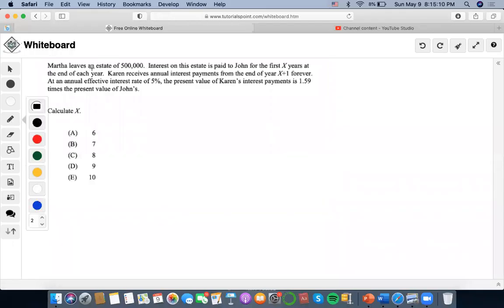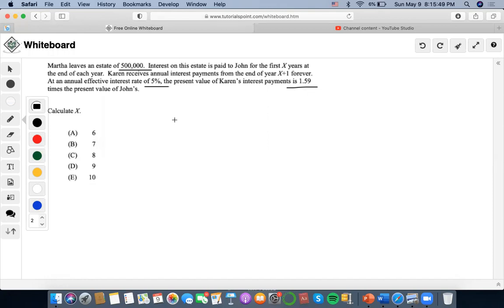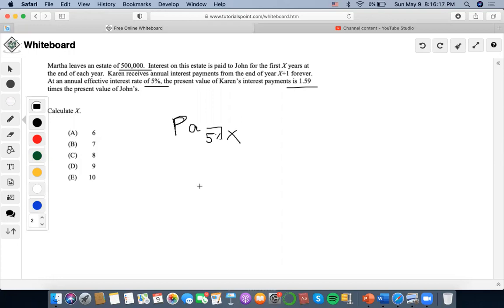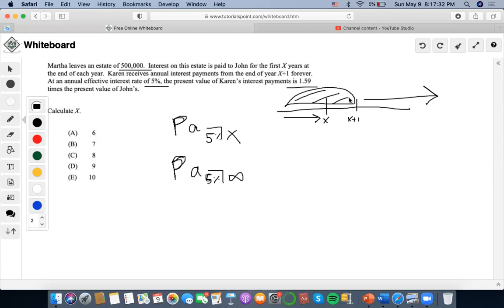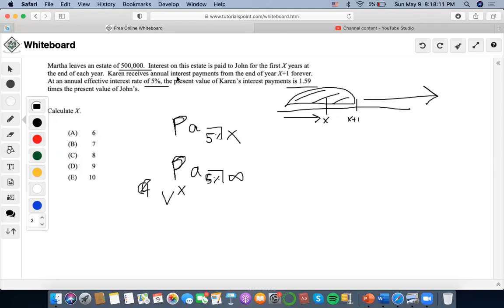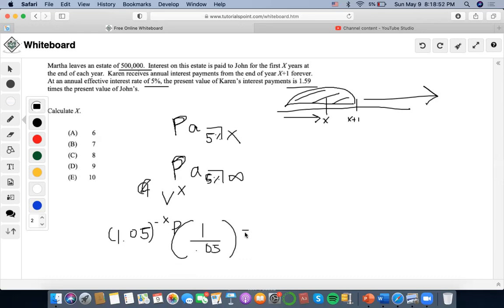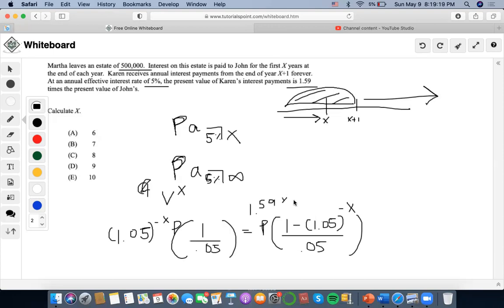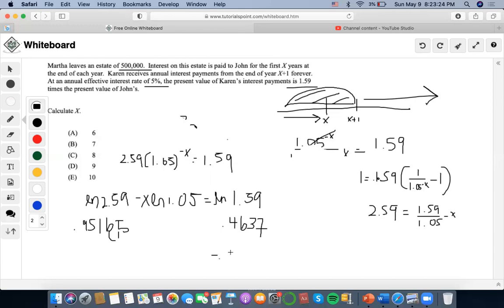SOA/FM SAMPLE QUESTION #134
134.
Martha leaves an estate of 500,000. Interest on this estate is paid to John for the first X years at the end of each year. Karen receives annual interest payments from the end of year X+1 forever. At an annual effective interest rate of 5%, the present value of Karen’s interest payments is 1.59 times the present value of John’s.
Calculate X.